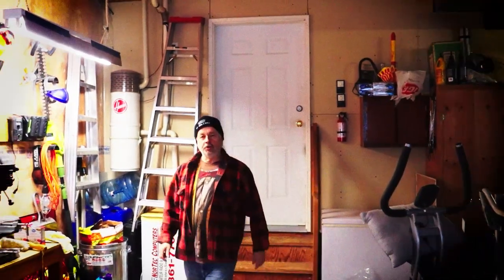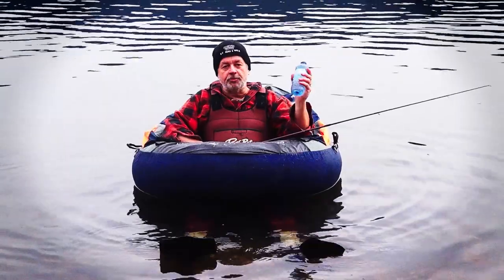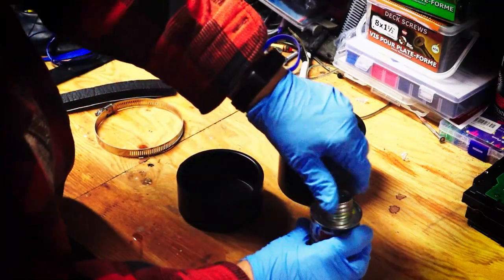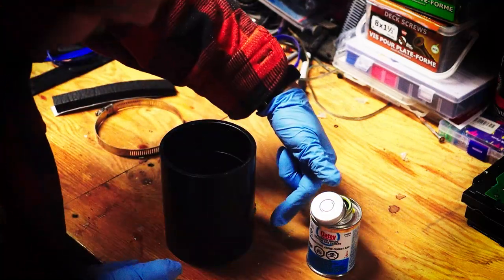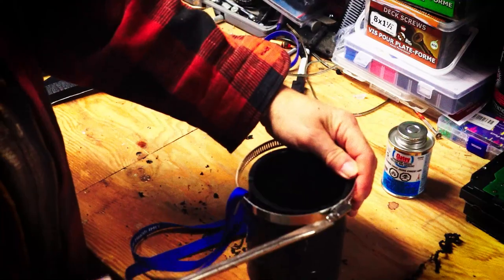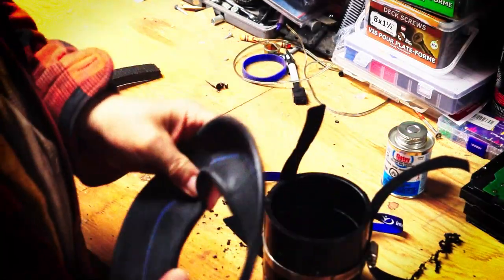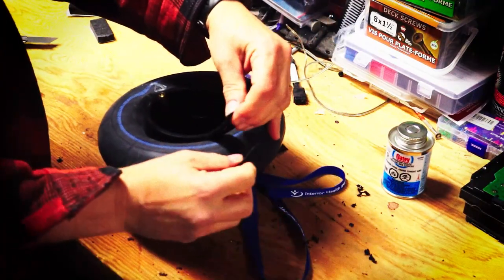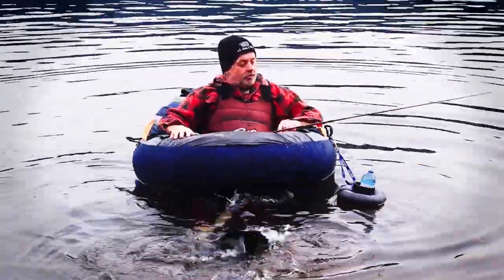DIY Beverage Belly Boat (3B)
Make your own Beverage Belly Boat (aka 3B)! This is a very durable floating cup-holder. It can be used when fishing from a belly boat, or when you are just floating around on whatever device and would like a cupholder to float beside you. Also makes a very unique gift.

Parts List:
1 x 3 Inch ABS Plastic Coupler
1 x 3 Inch ABS Plastic End Cap
1 x 3 Inch Stainless Steel Hose Clamp
1 x Brass Hook and String for Lanyard
1 x Small bit of Weather Stripping
Small amount of ABS Cement

Note: The hole I drilled during the video was too close to the top of the cup-holder – drill it 2 inches down from the top and mount the clamp a bit lower, so when complete the cup-holder part won't ride too low in the water. This keeps waves from getting inside.
One last thing - I have been using a Beverage Belly Boat for many years, and it has never tipped over with a beverage in it, even in rough weather.